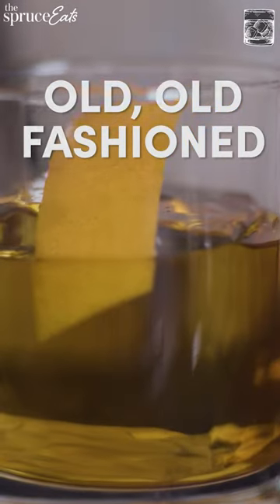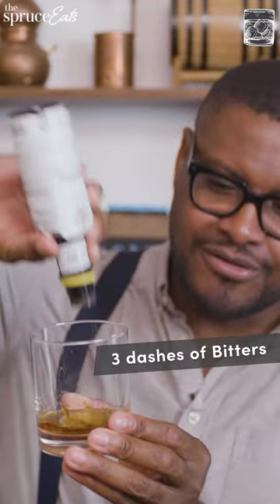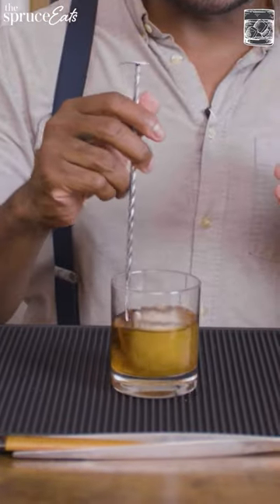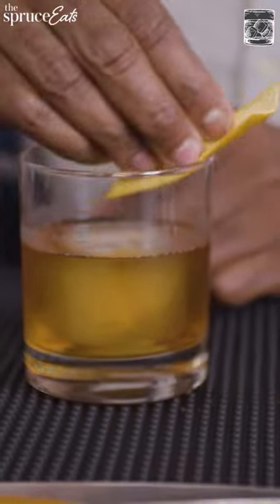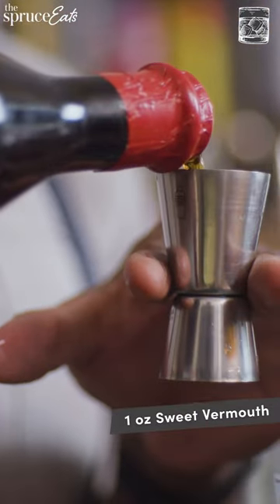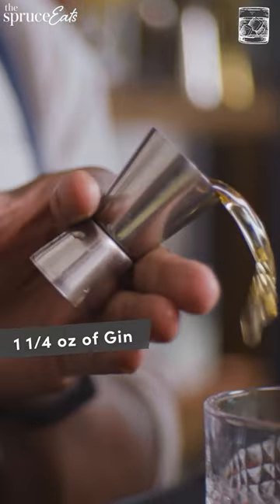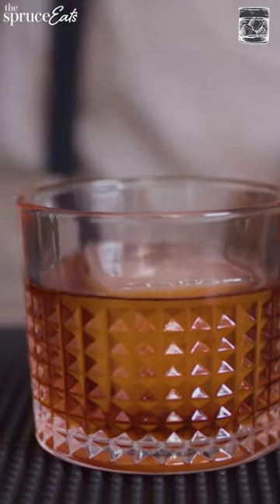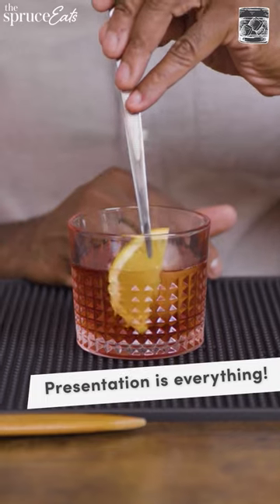2 NYE Cocktails In 60 Secs | The Spruce Eats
Love newsletters? Sign up for daily recipes, tips and things we love in the world of food